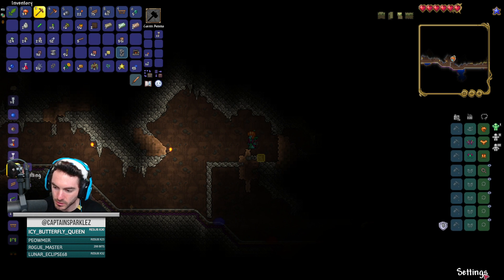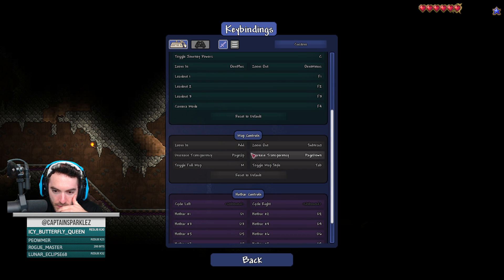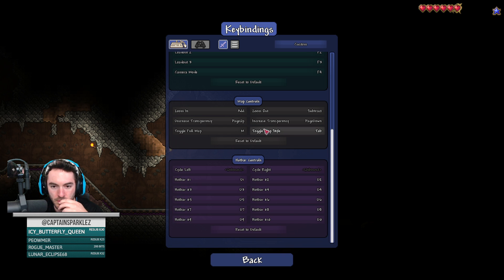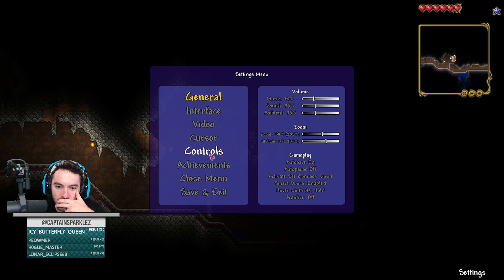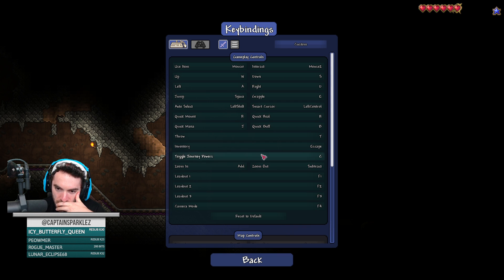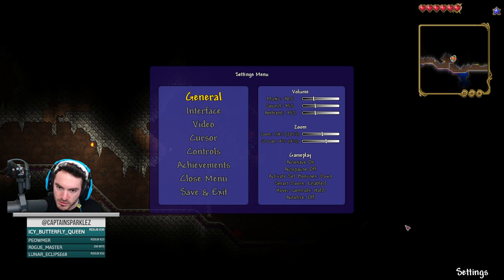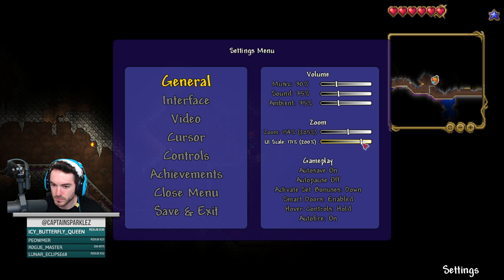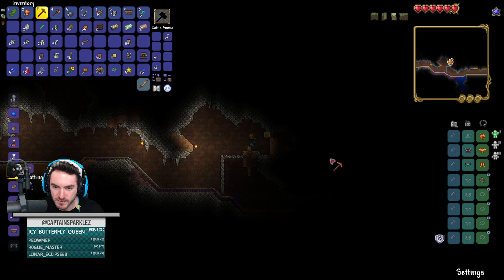CaptainSparklez “Terraria Ep. 2 - So We Back In The Mine” Cut Clip 1